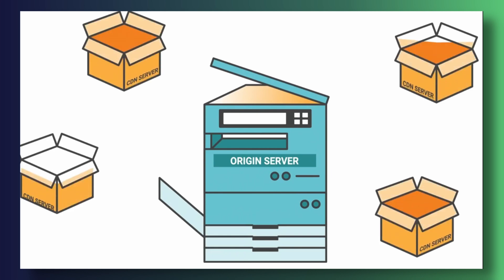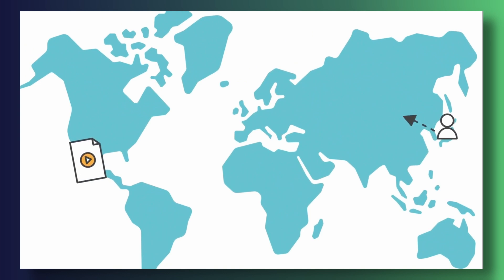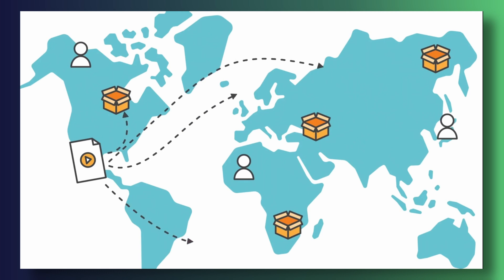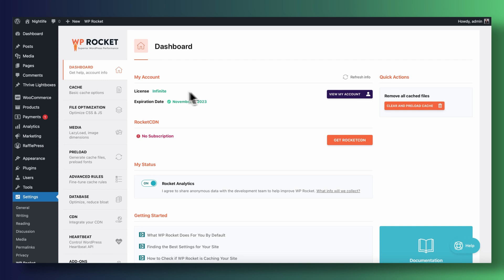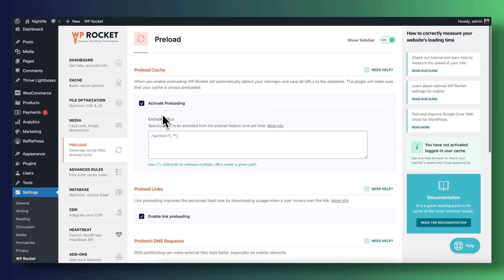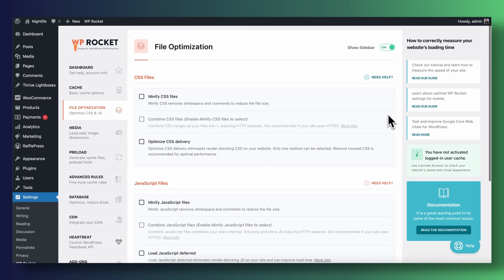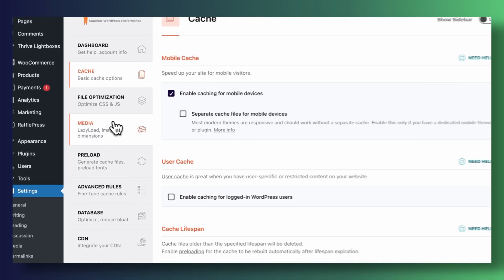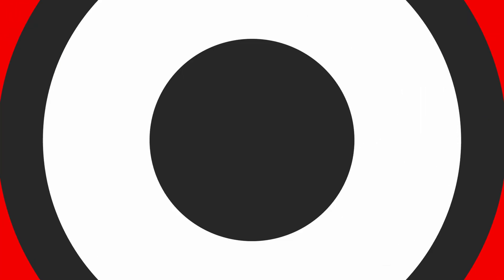Optimizing WordPress Website Speed for Better User Experience and SEO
Learn how to turbocharge your WordPress website speed and improve SEO using WProcket. We delve into client-side caching, file optimization, and more to enhance your site's performance. Plus, don't miss the tips on lazy loading for images and videos. Boost your WordPress website speed and SEO today!